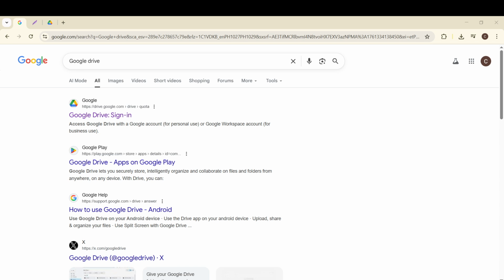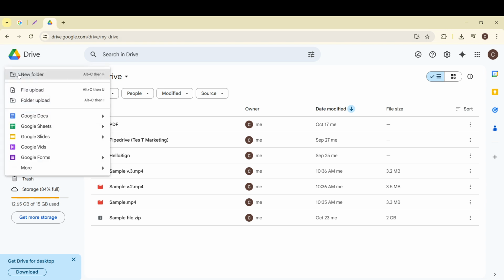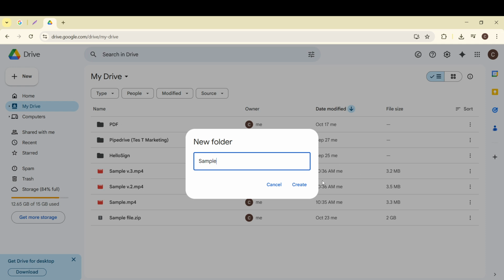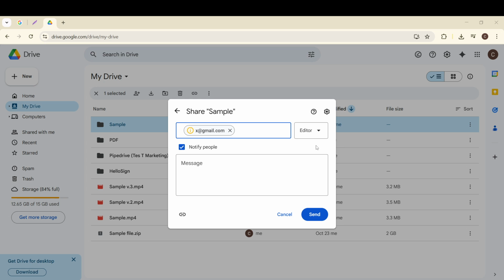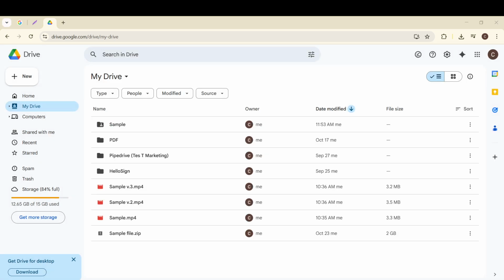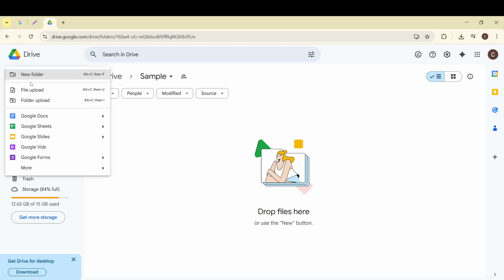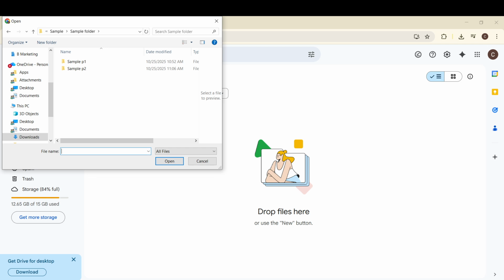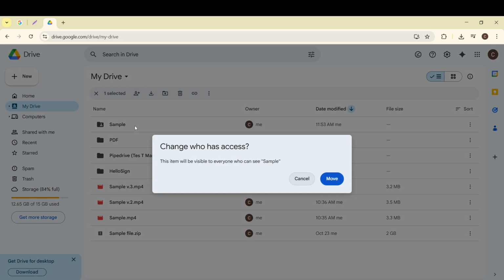How to Upload Files to a Shared Google Drive Folder | Step-by-Step Tutorial 2025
In this tutorial, you’ll learn how to upload files to a shared Google Drive folder so collaborators can access them. We’ll show you how to open the shared folder, upload single or multiple files, and maintain folder structure. You’ll also learn how to handle permissions, check upload progress, and ensure that files are correctly synced for all users in the shared Drive.